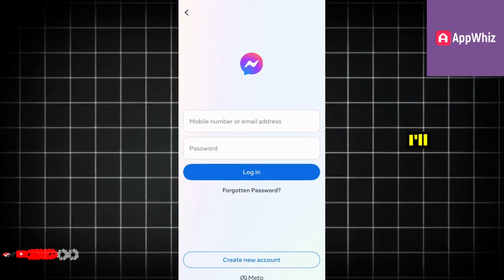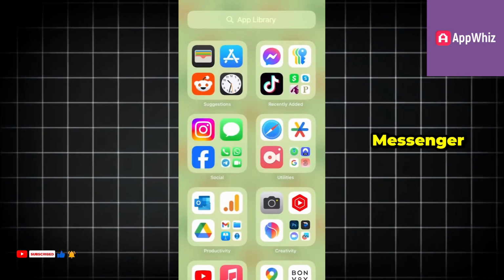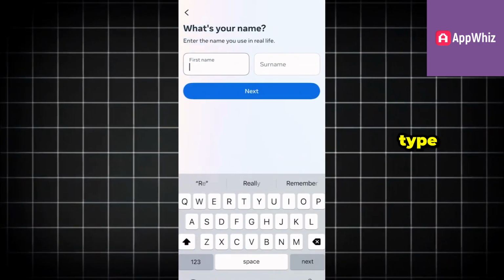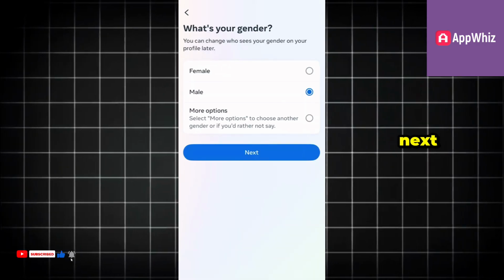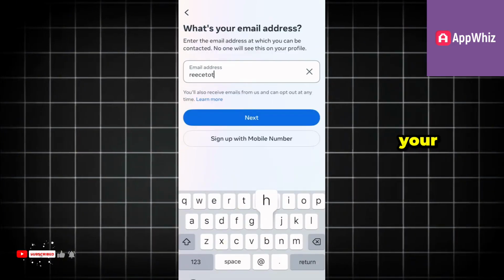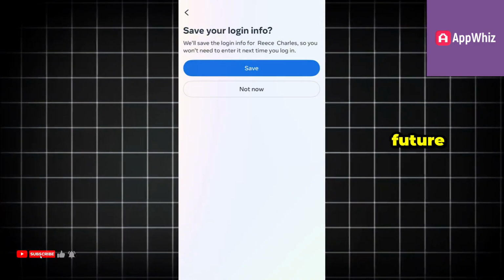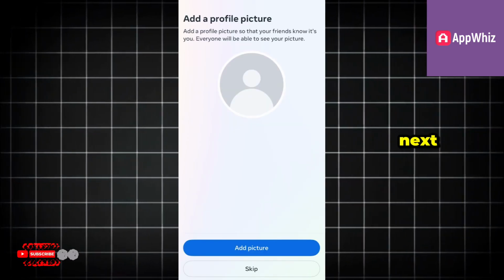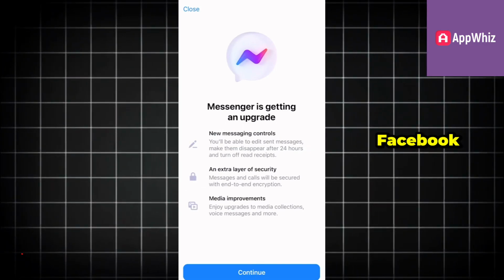How to Create Messenger Account Without Facebook | 2025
Want to use Messenger without Facebook? 🚀 In this video, I’ll show you the latest method in 2025 to create a Messenger account without linking it to a Facebook profile.

✅ Learn how to sign up with just your phone number
✅ Tips for securing your Messenger account
✅ Works on both iPhone & Android (2025 update)

📌 Watch till the end for all the important steps and avoid common mistakes!